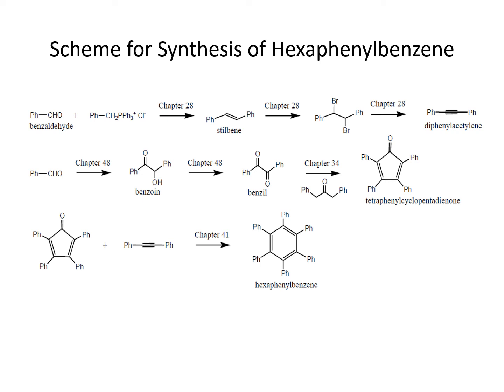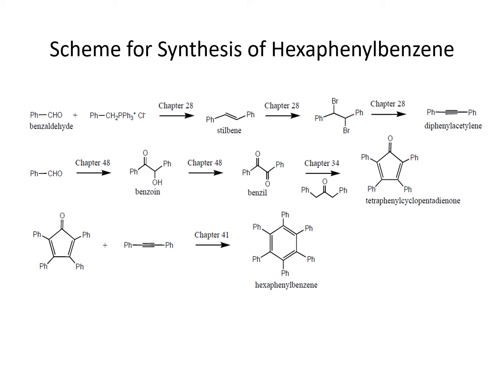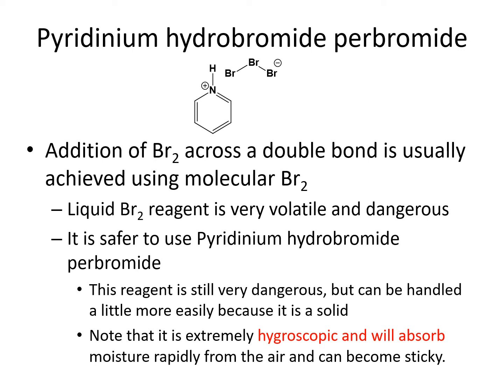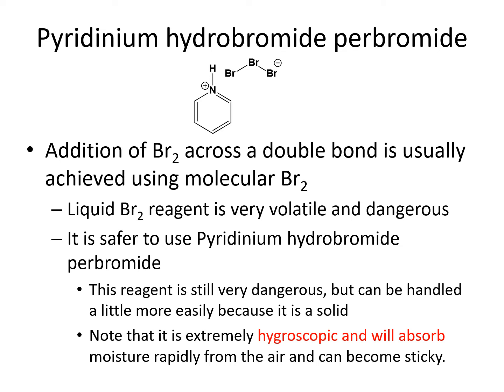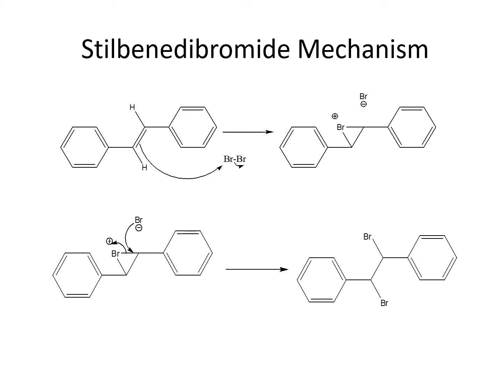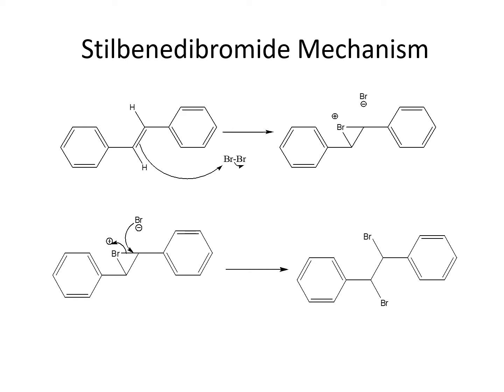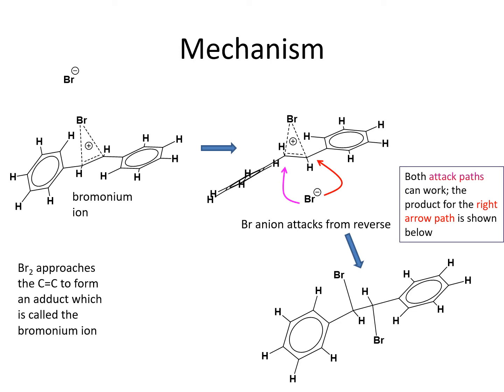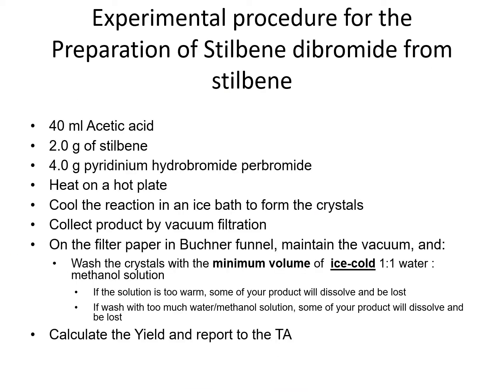Lab 4 Stilbene dibromide3